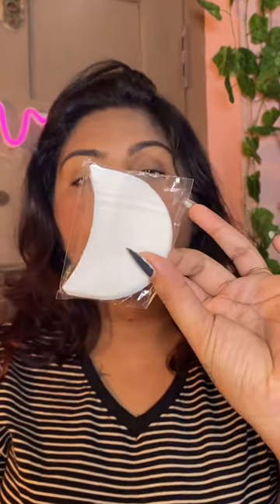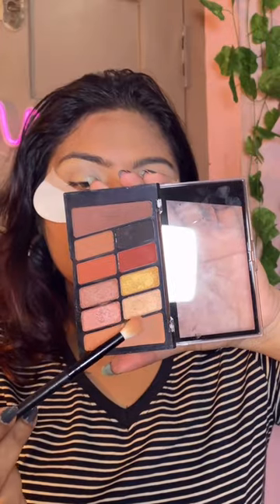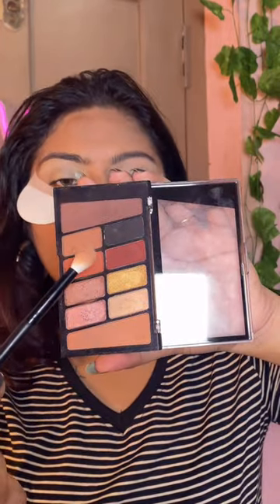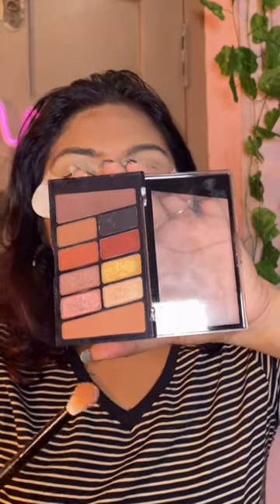These are very helpful when it comes for eye shadow